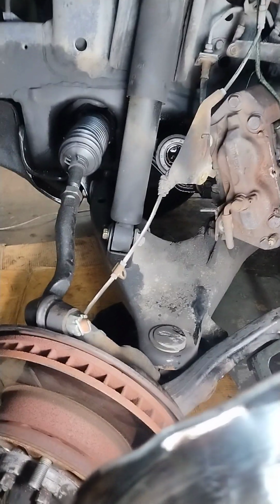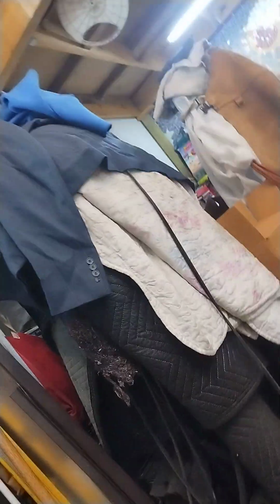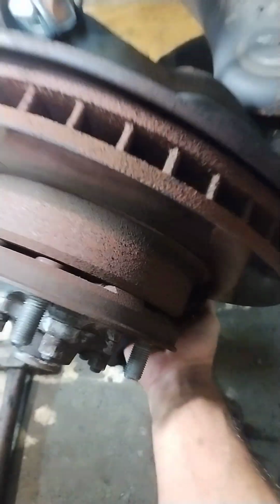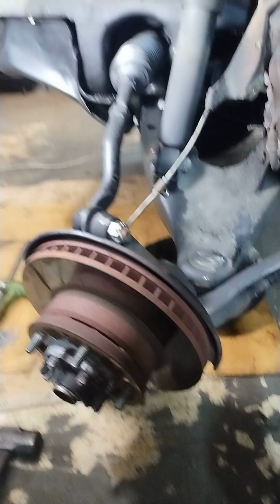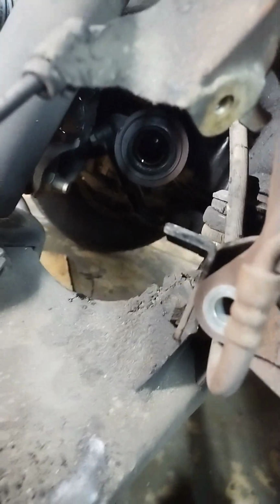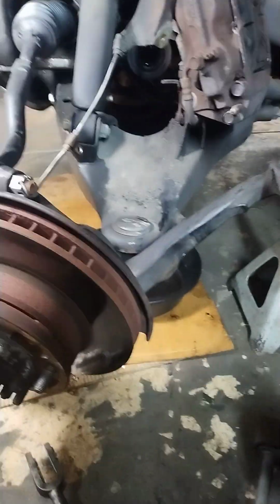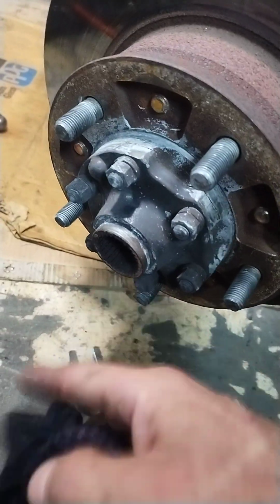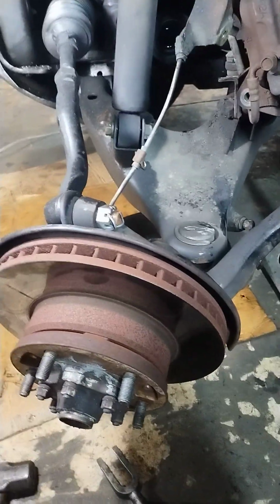Lexus LX470/Toyota Landcruiser how to remove the front axle